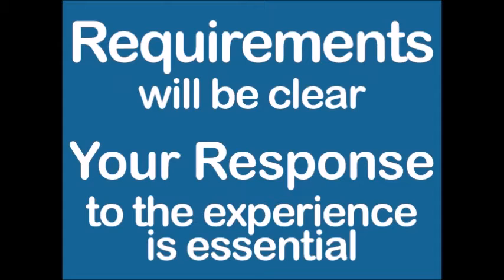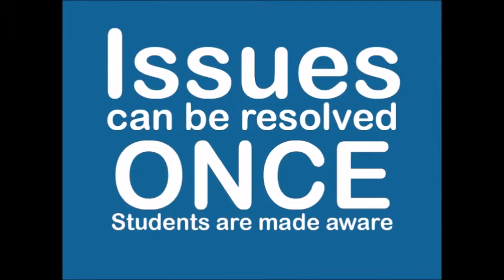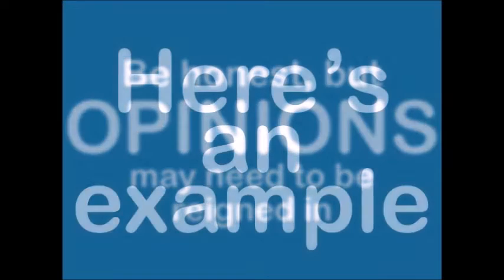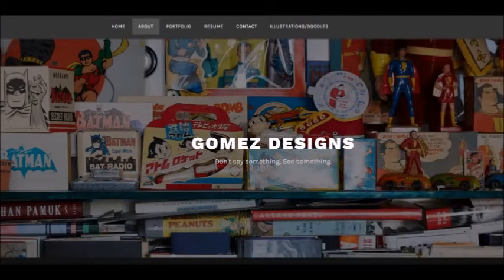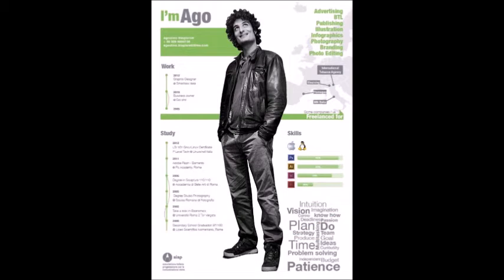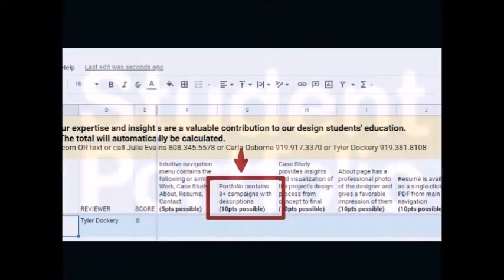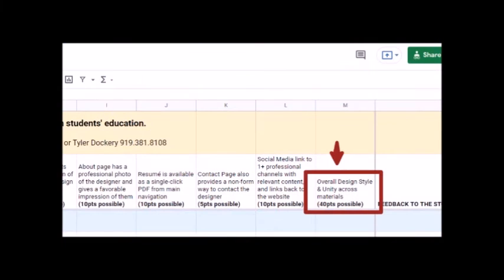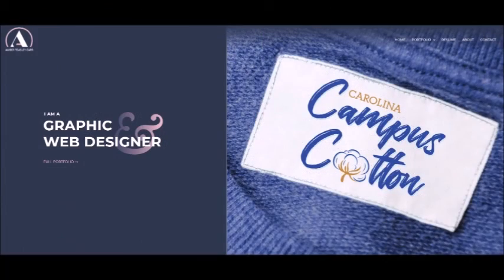Online review final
If you're unfamiliar with our process, you can use this video to help review the student portfolio websites!